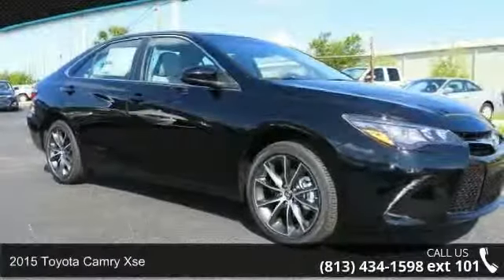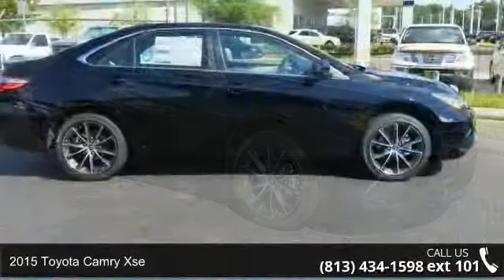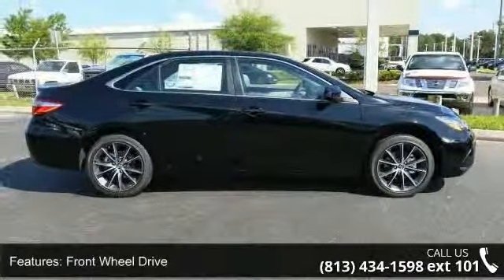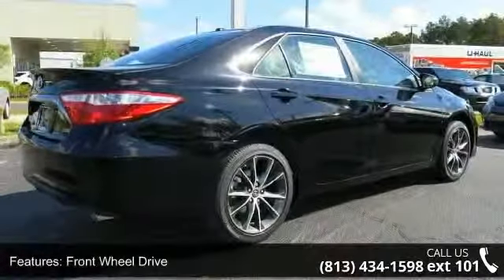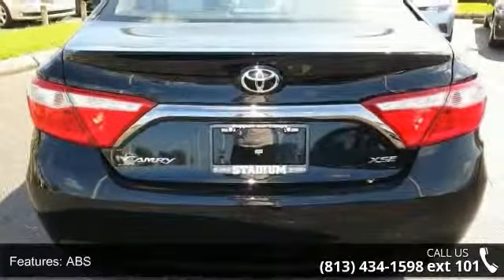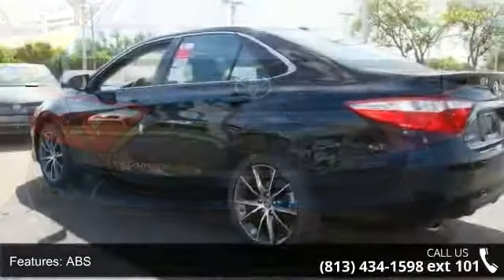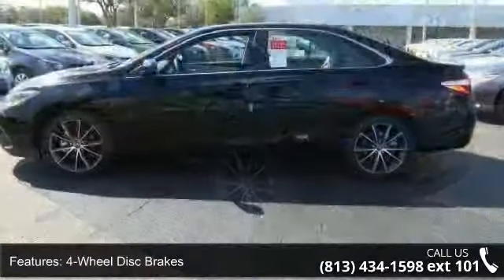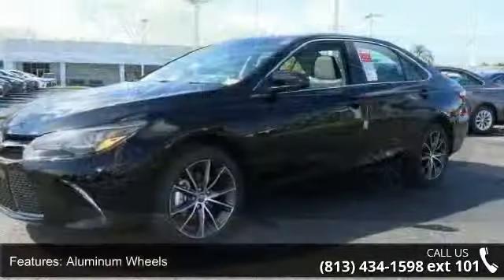2015 Toyota Camry XSE - Stadium Toyota - Tampa, FL 33614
Presenting our all-new 2015 Toyota Camry XSE in Attitude Black Metallic. A potent 3.5 Liter V6 engine pairs with a paddle-shifted 6 Speed automatic transmission and generates 268hp on demand. This efficiency rewards you with nearly 31mpg on the open road and the confidence of sport-tuned suspension.    The bold new exterior of the XSE is accented by 18 inch alloy wheels with a black-painted finish, a sunroof and a distinct front grille. The ergonomically designed interior features Ultrasuede heated seats and an Entune Premium Audio touchscreen with Navigation, Bluetooth phone and audio connectivity as well as a sound system with steering wheel mounted controls. Confident handling, straightforward technology and lots of comfortable passenger space make this car an absolute delight to own.